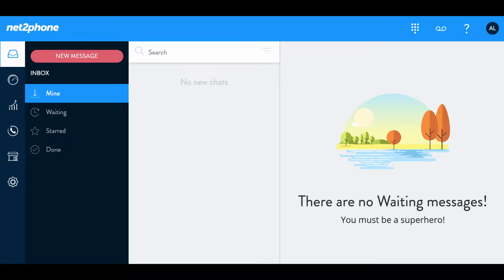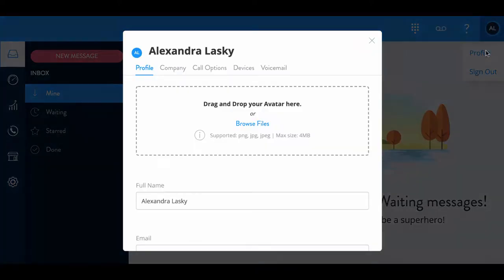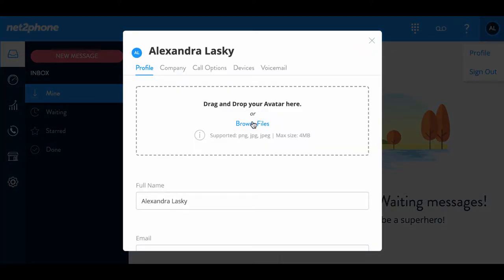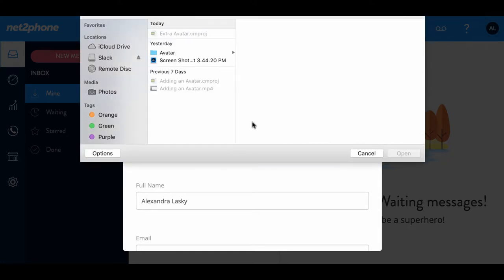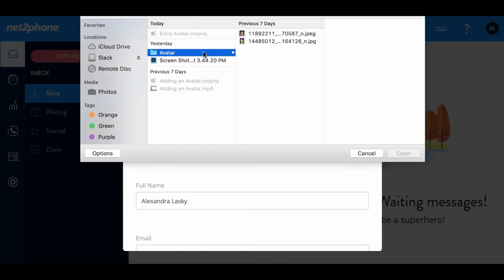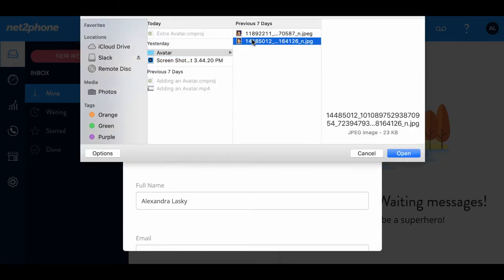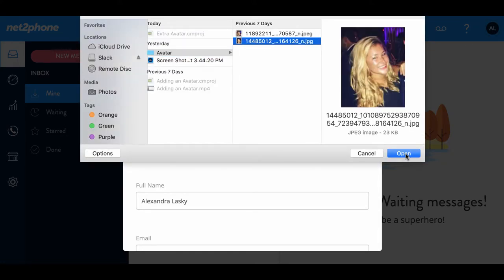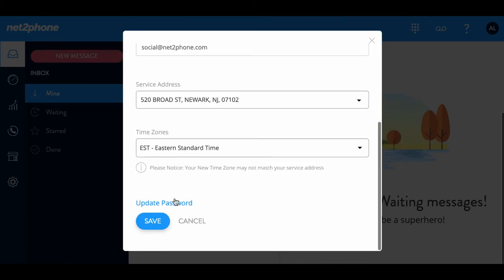Adding an Avatar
Adding an avatar to your net2phone dashboard